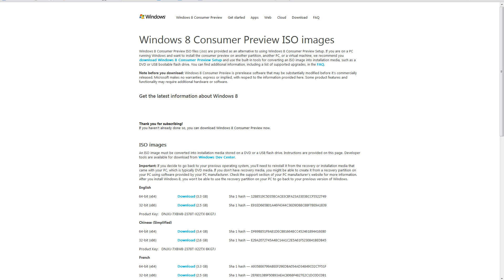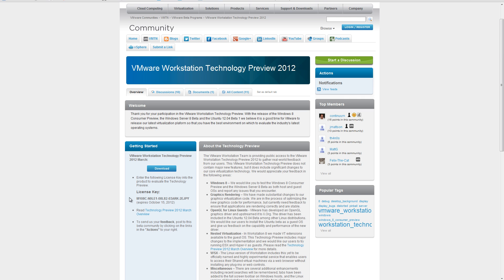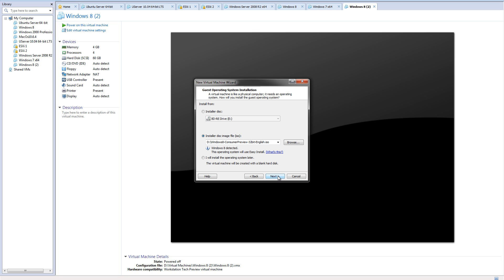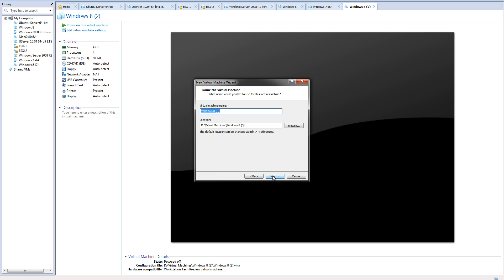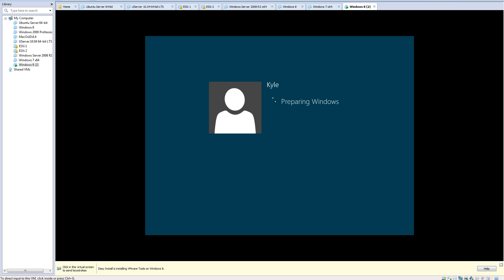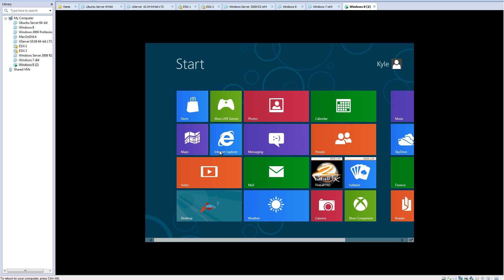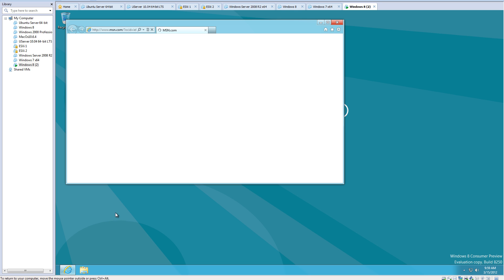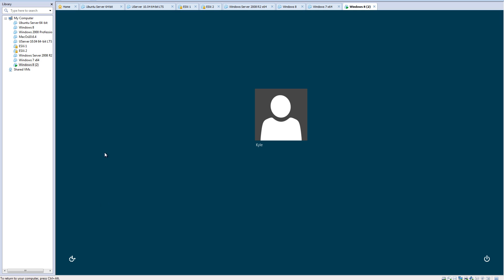How to Install Windows 8 Consumer Preview with VMware Workstation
I made a tutorial on how to download and install Windows 8 Consumer Preview using VMware Workstation Tech Preview March 2012.